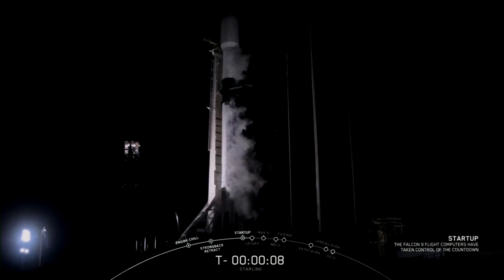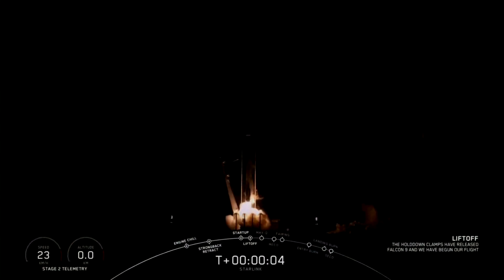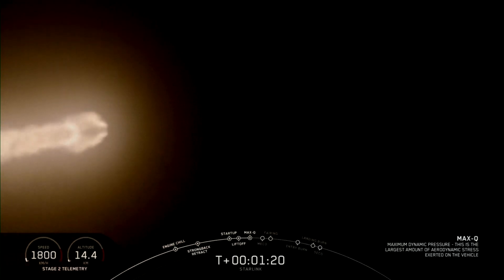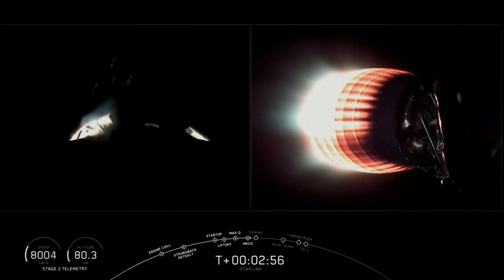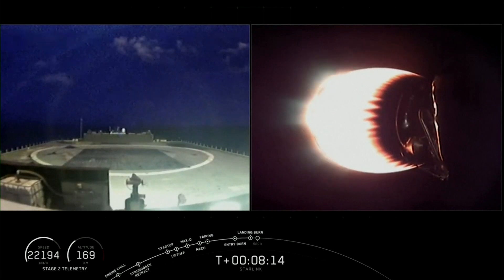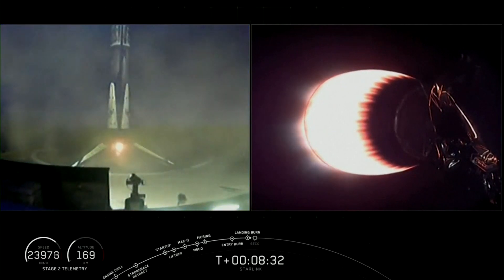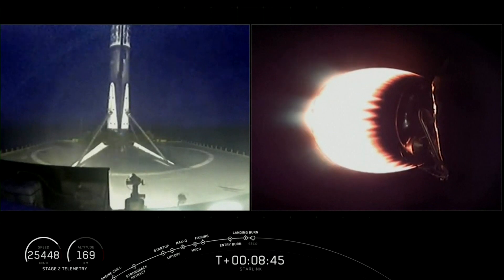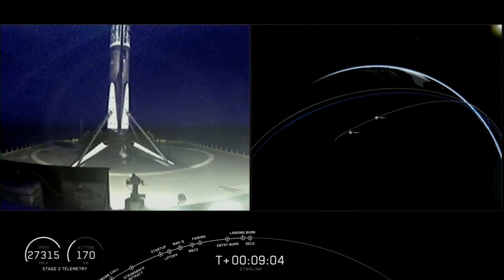SpaceX Launches Falcon 9 With Batch of Satellites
Aug.07 -- SpaceX launched its tenth Starlink mission, which includes 57 Starlink satellites and 2 satellites from BlackSky, according to the company's website. Falcon 9 lifted off from the Kennedy Space Center in Florida, the website says. (Excerpts. Source: SpaceX)